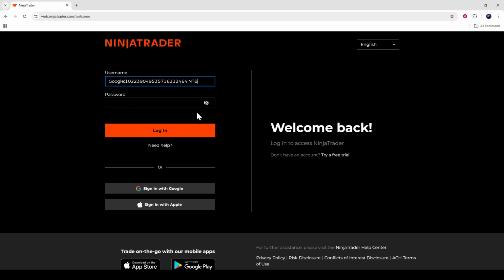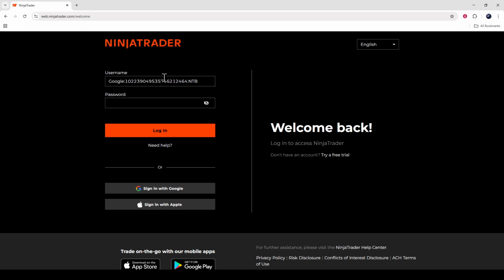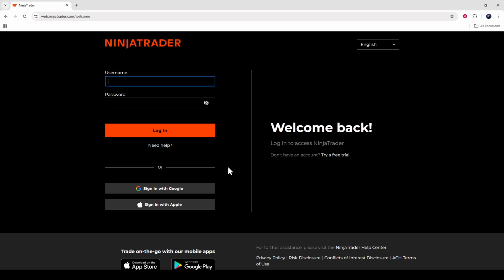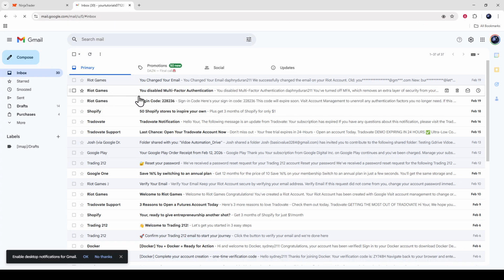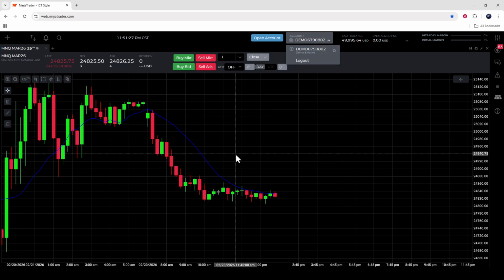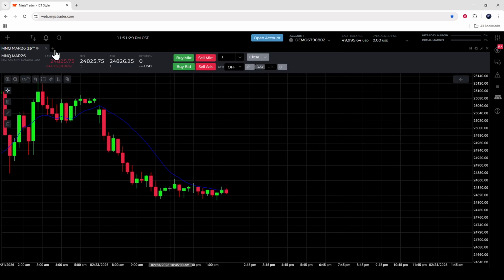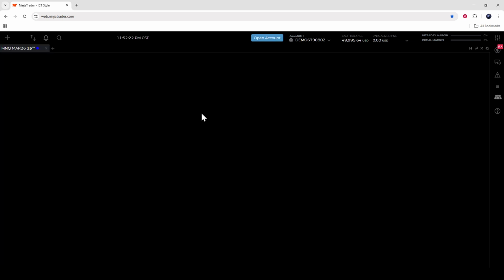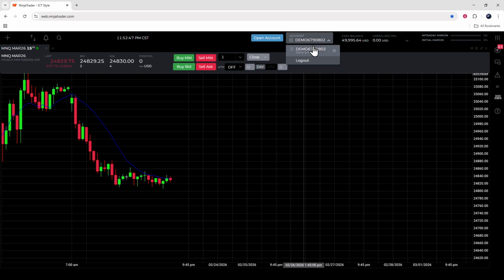How To Set Up A Demo Account For NinjaTrader 8 On Your Computer - Easy Guide (2026)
How To Set Up A Demo Account For NinjaTrader 8 On Your Computer explained step-by-step inside NinjaTrader so you can confidently configure and use this feature. This guide walks through the exact tools, platform settings, and execution workflow for efficient trading.

⏱️ Timestamps:
0:00 – Introduction
0:40 – Locate the feature
1:20 – Configure settings
2:00 – Apply setup
3:00 – Optimize configuration
4:00 – Final tips